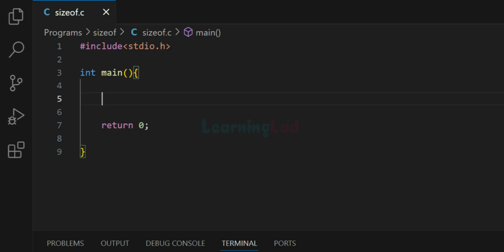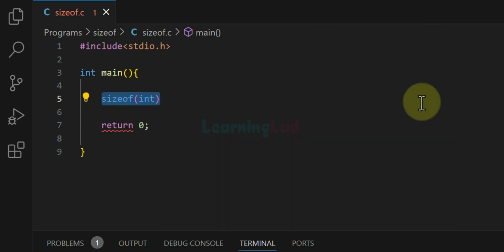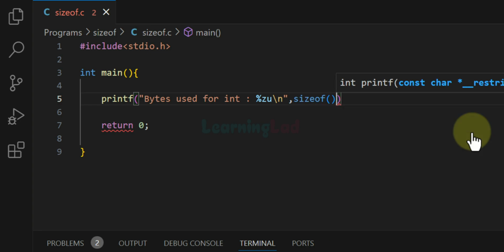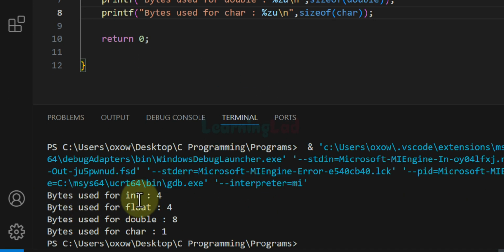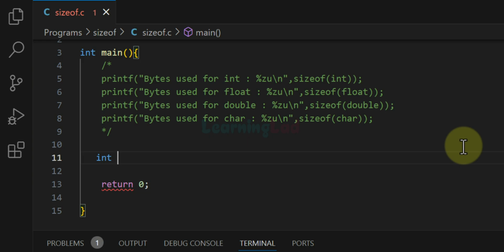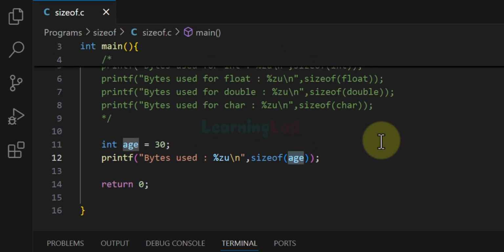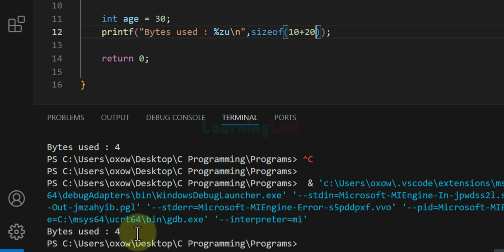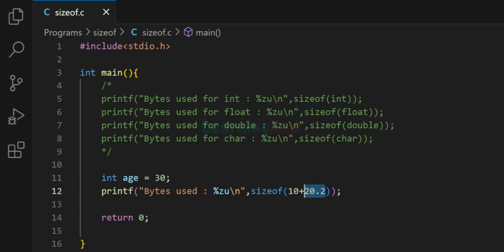C Programming: How to Check Memory Size for Different Data Types | sizeof Operator Explained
n this tutorial, we’ll explore how many bytes are used to store different types of values in C. We will look at how the sizeof operator works and how to determine the memory size required for various data types like int, float, char, and double.

Throughout this video, you will learn:
How to use the sizeof operator to check memory sizes
How many bytes are used to store integers, floats, characters, and doubles
How to check memory sizes of variables and values in your C programs
How different data types use different amounts of memory depending on the compiler

By the end of the video, you'll understand how memory allocation works for different data types in C, and how to use the sizeof operator to check memory usage in your own programs.